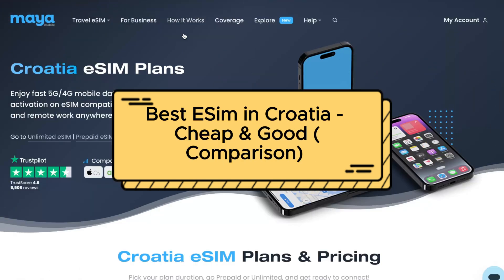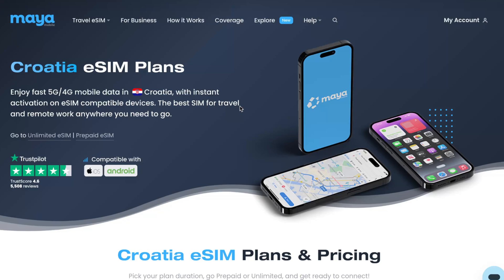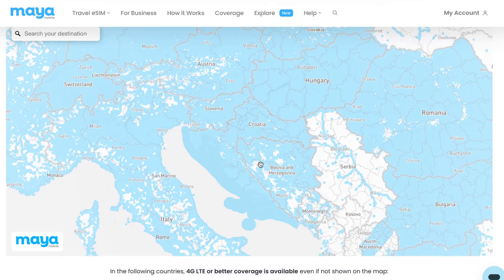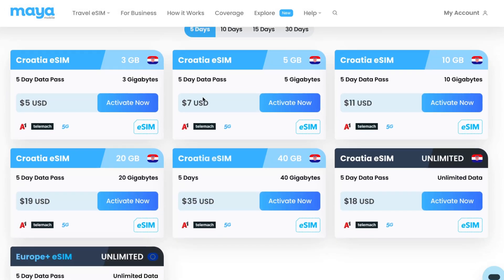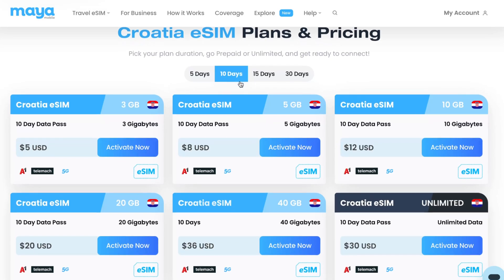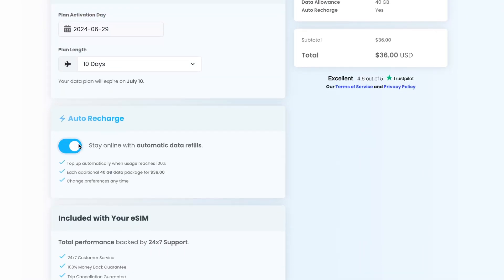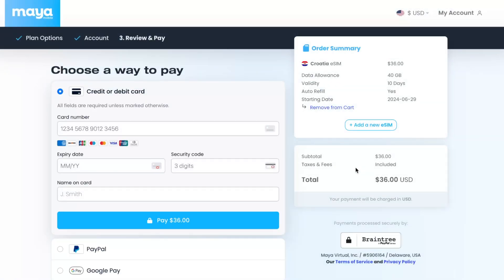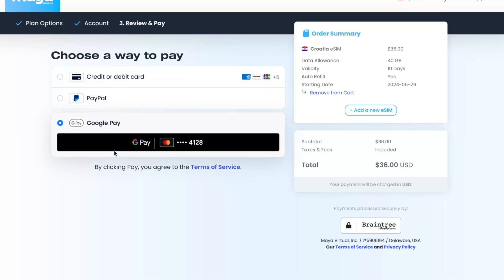Best ESim in Croatia - Cheap & Good (Comparison)